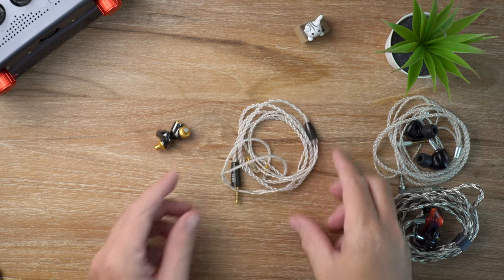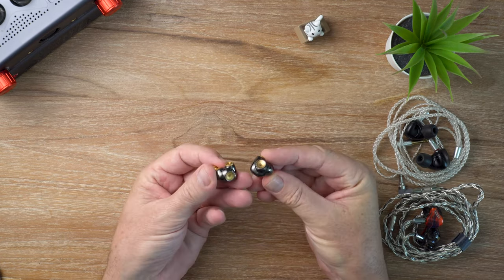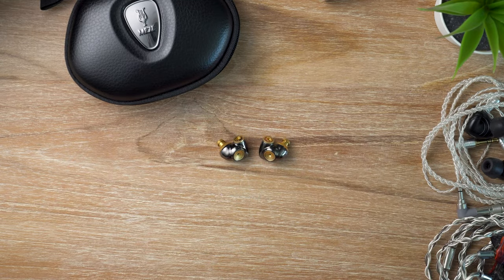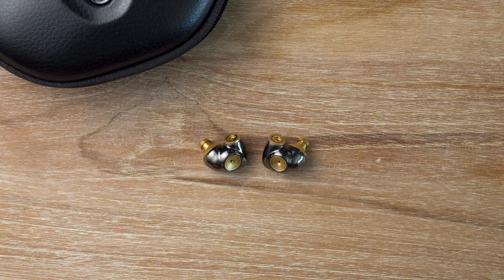Meze Audio ADVAR Review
Top 5 Sub $100 Earphones:
7Hz Salnotes Zero

Hall Of Fame Earphones:
SeekReal Airship
Letshuoer S12